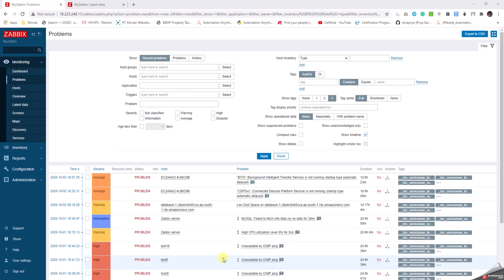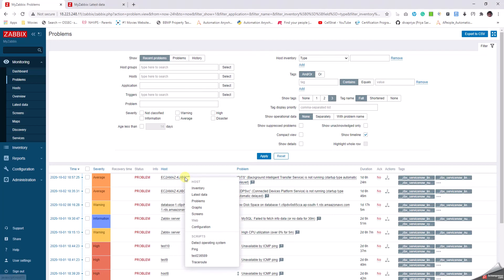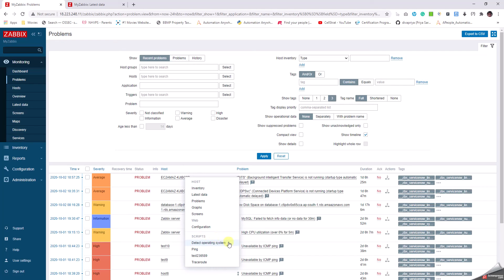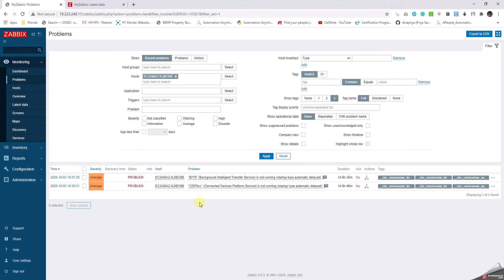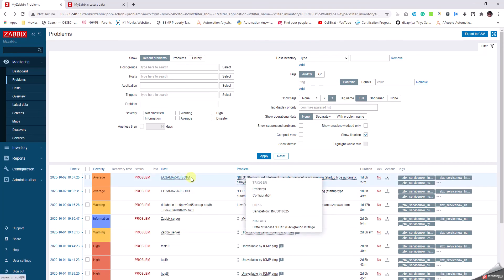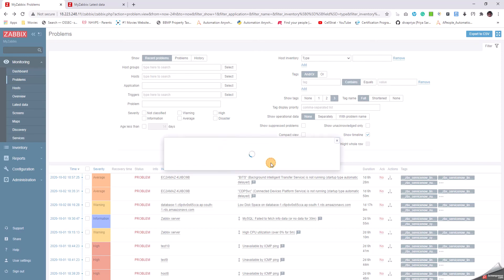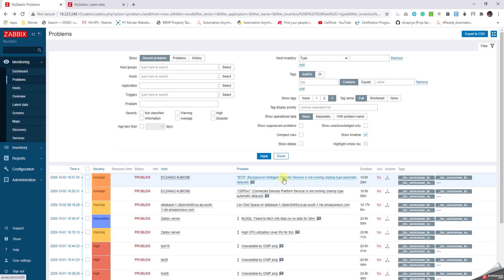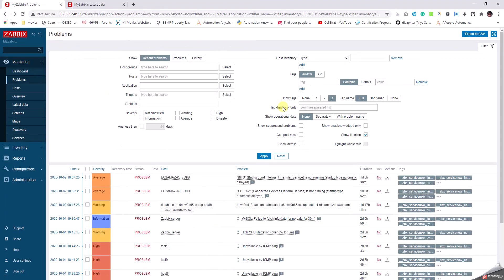8 How to do Alert Troubleshooting in Zabbix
This tells about the alert troubleshooting steps in zabbix. Troubleshooting an alert is of utmost importance, as we should not leave any alert as it is without addressing it